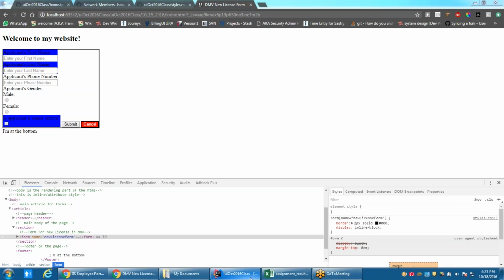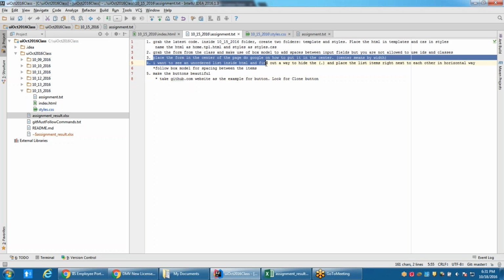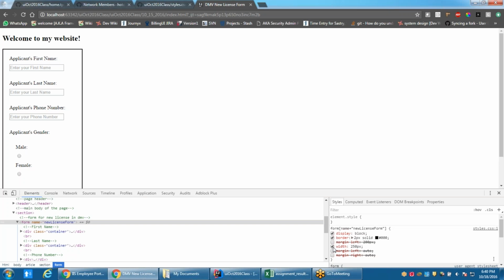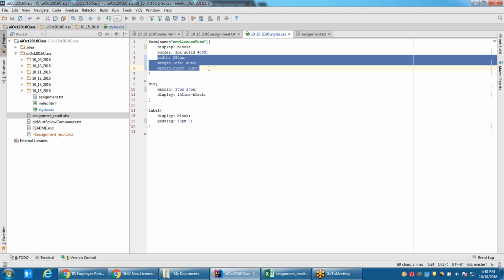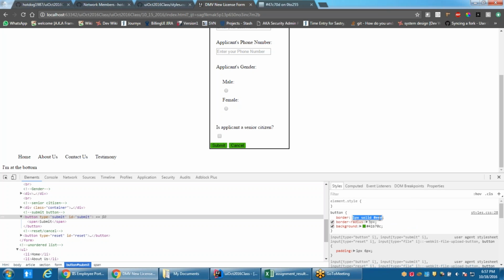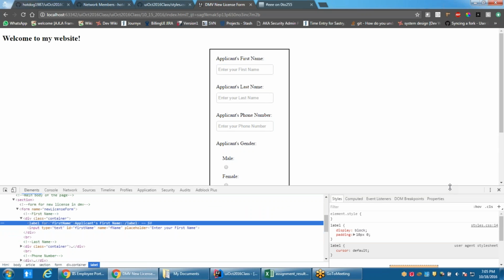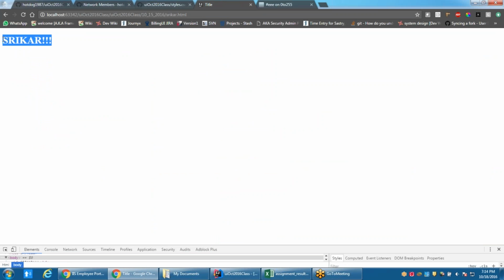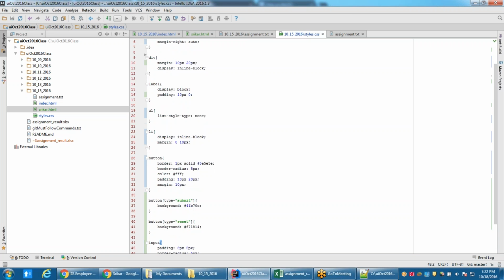Dream TO Learn Code